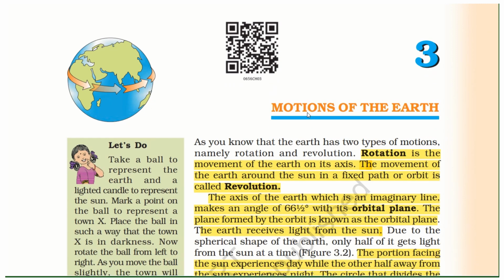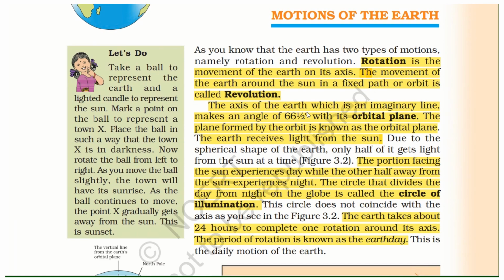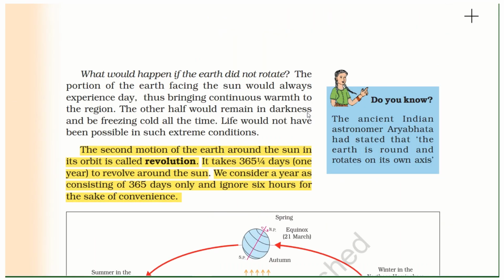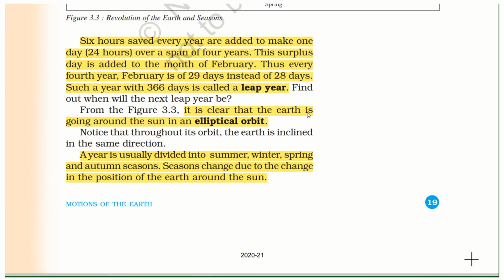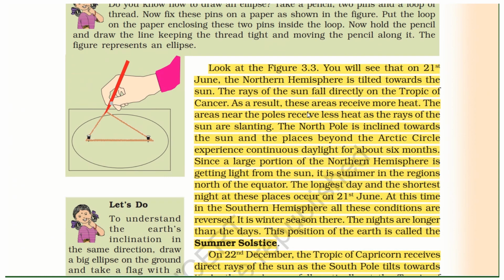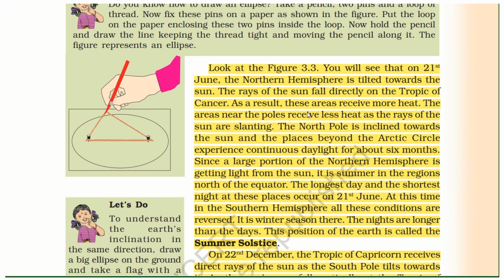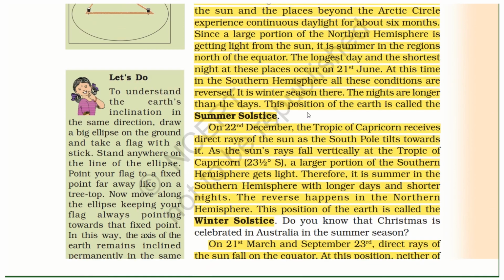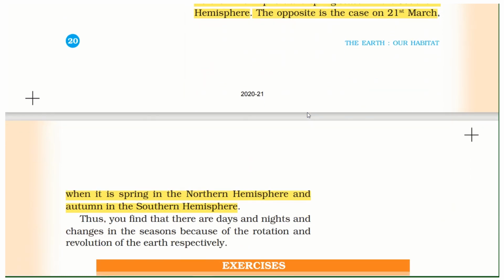MOTIONS OF THE EARTH- NCERT 6TH CLASS CHAPTER- 3